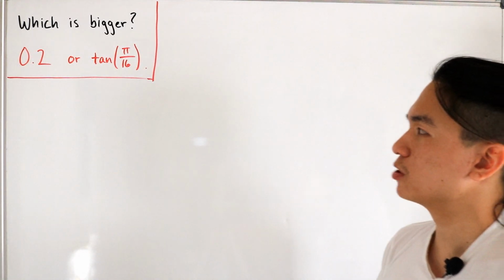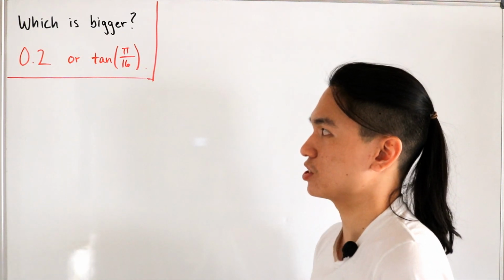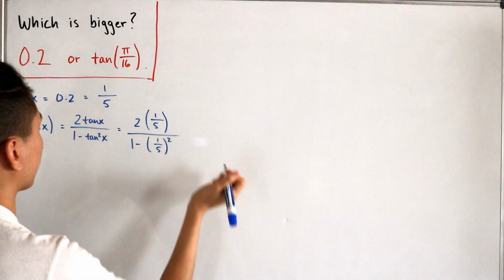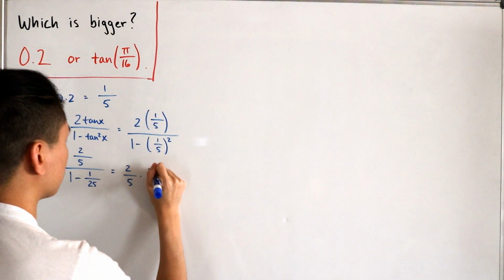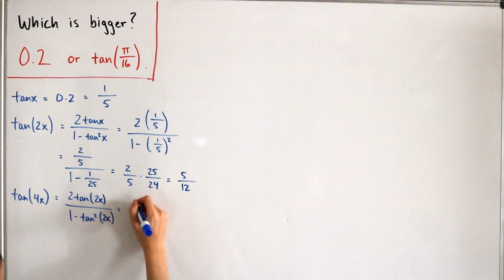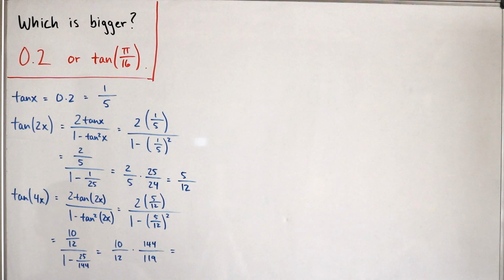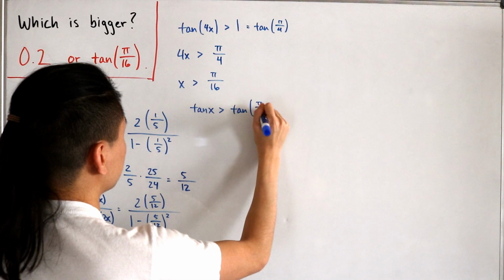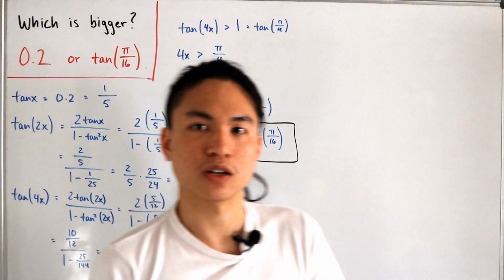One is definitely bigger than the other...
We determine which of the following two numbers given is larger.